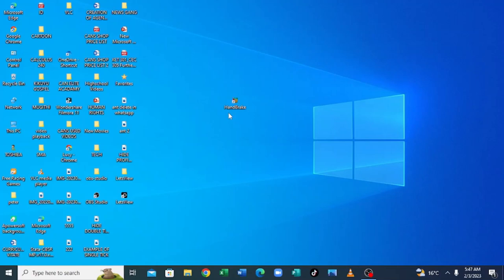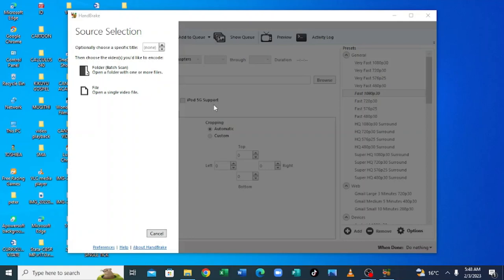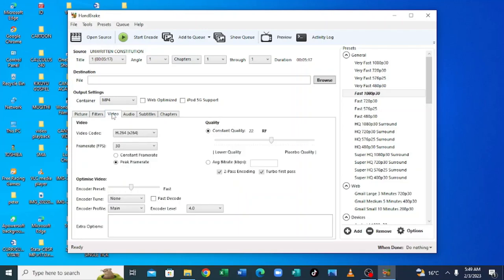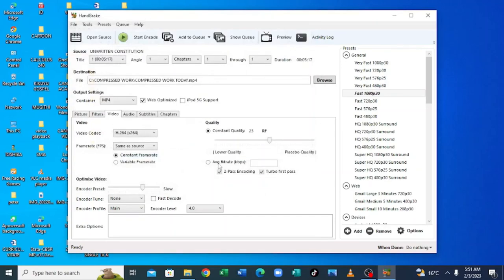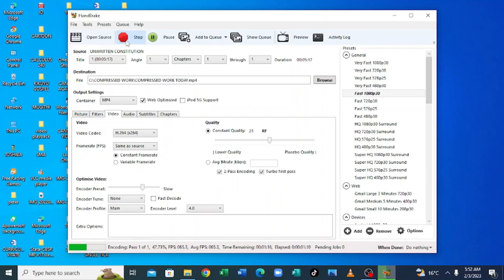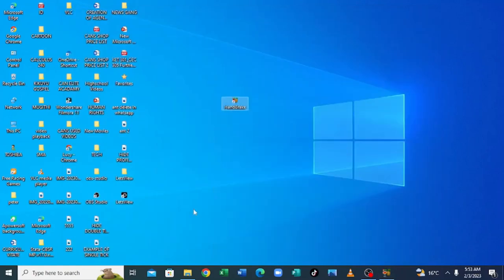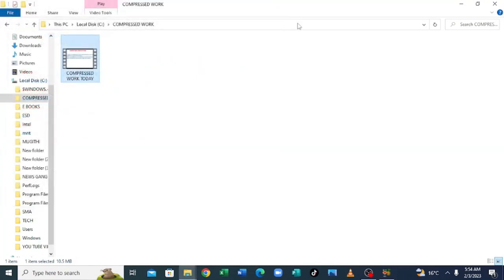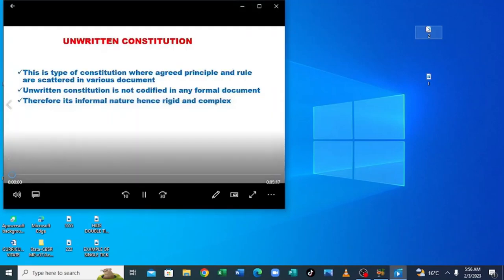How to compress video file size without losing quality || Make video files smaller 2023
How to reduce video file size without losing quality |compress using handbrake 2023
Compress video without losing quality, make video file smaller without losing quality, handbrake video file compressor, use handbrake to minimize video file size
In a few steps, learn how you can reduce the size of large video files into smaller file, so that it takes up less space in your computer. Thus enabling effective use of your video into PowerPoint presentation, uploading in YouTube  or even emailing it. We use a free open source video transcoder known as handbrake to compress the video without losing quality.